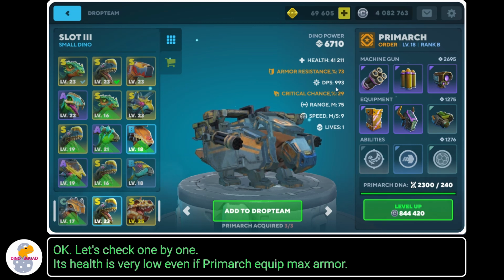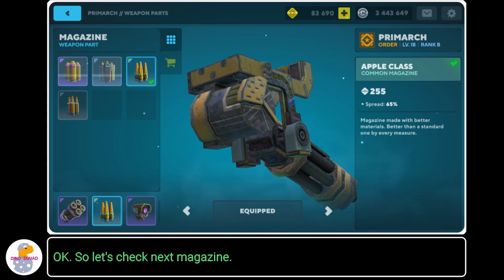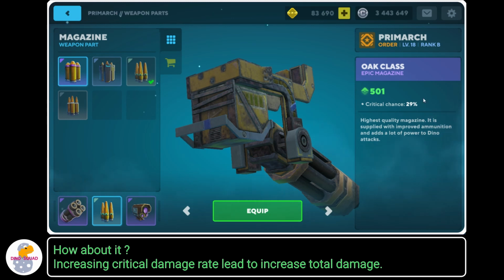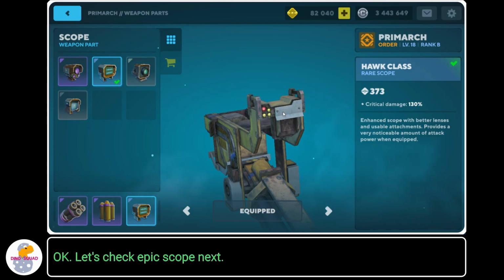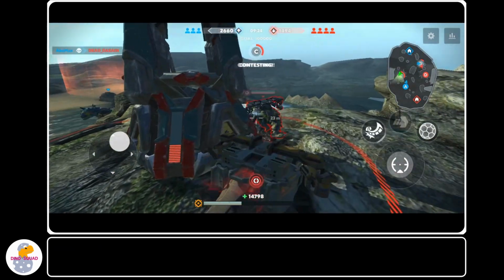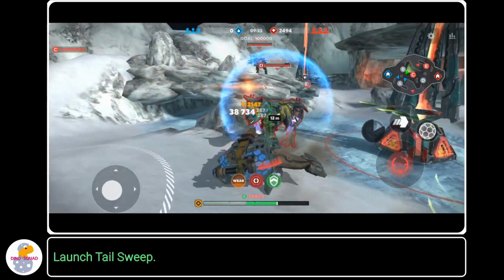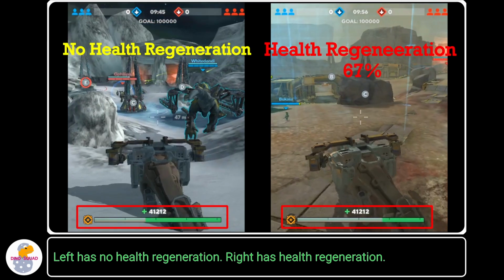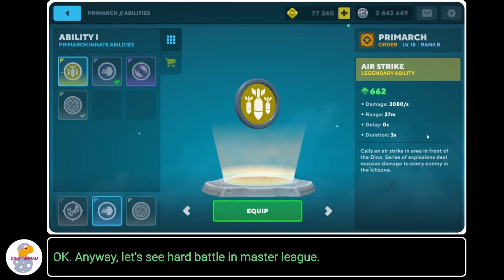🏆🏆🏆 【Dino Squad】User Guide and gameplay of Primarch🏆🏆🏆 #150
I checked Primarch specification.
This is I introduction video for Primarch about weapon/equipment/skill and game play !
Let's enjoy it !

Feel free to write a feedback and comment. I'm waiting for you :)